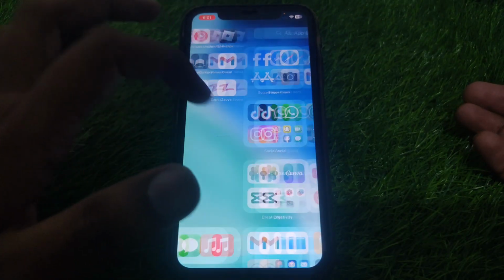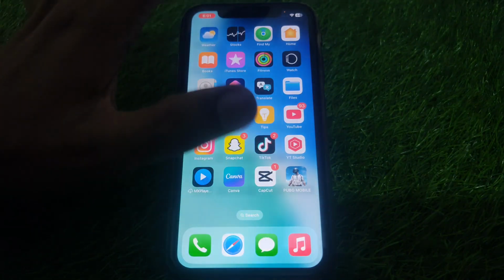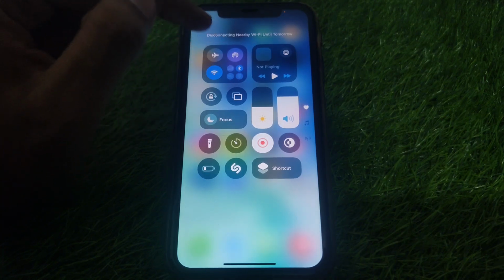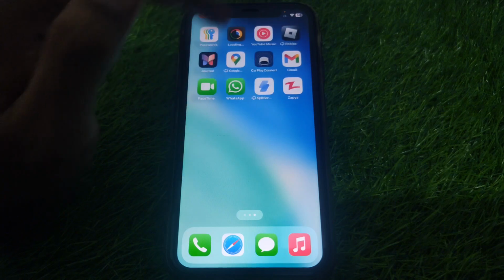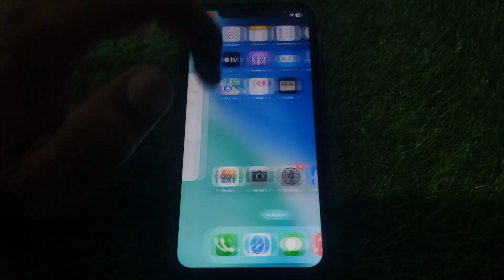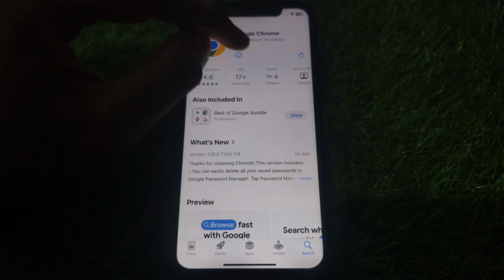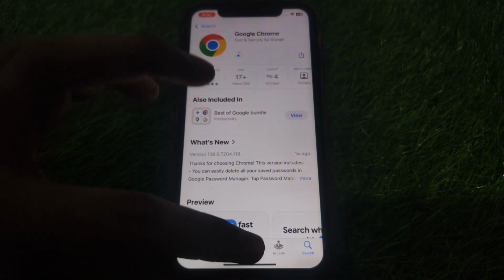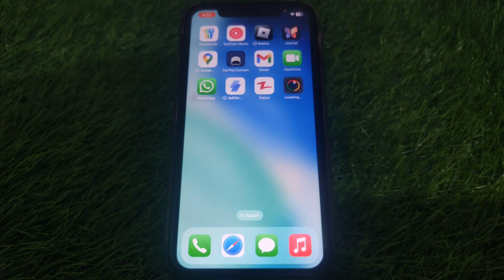How to Fix Apps Stuck on "Loading" on iPhone iOS 26 (2025 Quick Guide)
Are your iPhone apps stuck on "Loading" and never finishing the install or update after upgrading to iOS 26? This is a common issue affecting users after the latest iOS update — but don’t worry! In this video, you’ll learn simple and effective solutions to fix apps that won't load, download, or finish installing.

📱 What You’ll Discover in This Video:

Why apps get stuck on "Loading" in iOS 26

Step-by-step methods to get your apps working again

How to restart stalled downloads from the App Store

iCloud, storage, and connectivity troubleshooting

Clearing download queue, rebooting the device, and more

Fixes that work on iPhone 15, iPhone SE, and older iPhones running iOS 26

💡 Bonus Tip: Includes tricks to boost download speed and prevent this issue in the future!

how to fix apps stuck on loading iPhone

iOS 26 app won’t load fix

iPhone app installation stuck

app store not loading apps

apps stuck downloading iOS 26

iPhone 15 apps not working

why is my iPhone stuck on loading app

app won't install after iOS 26

fix iOS 26 download problem

iOS 26 app troubleshooting guide

apple id issue app won’t load

iOS 26 apps paused

restart App Store downloads

fix loading screen iOS 26 apps

iCloud stuck loading app

app loading freeze iOS

iPhone apps won’t complete install

iOS 26 download errors

apps not syncing on iPhone

iOS 26 stuck on app install